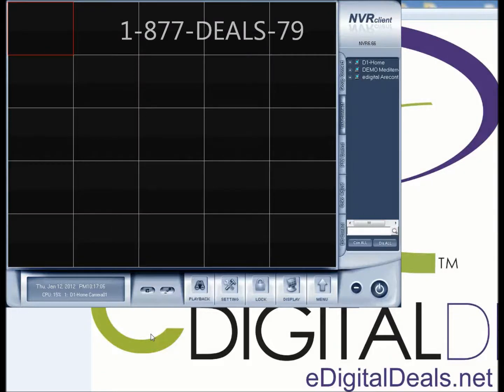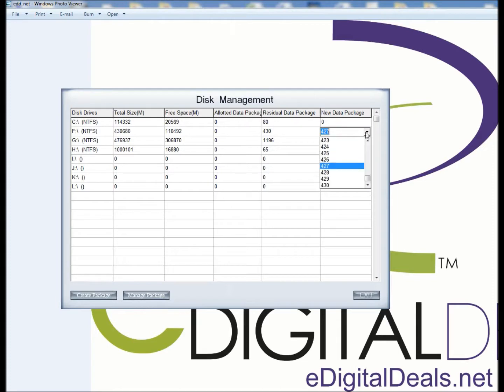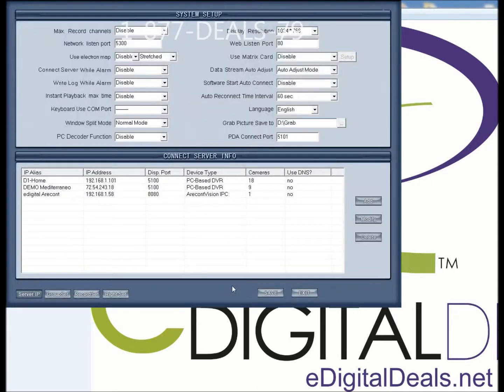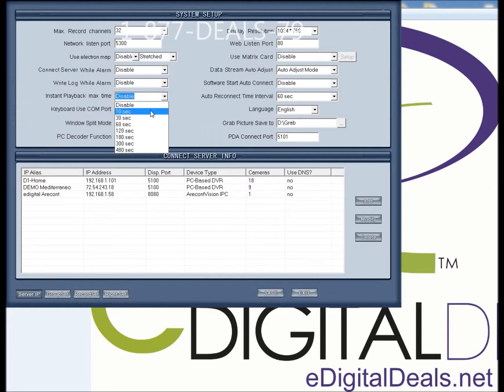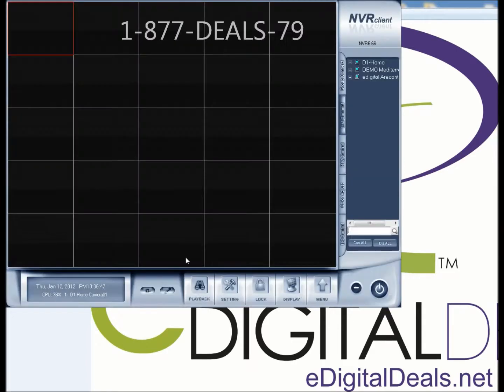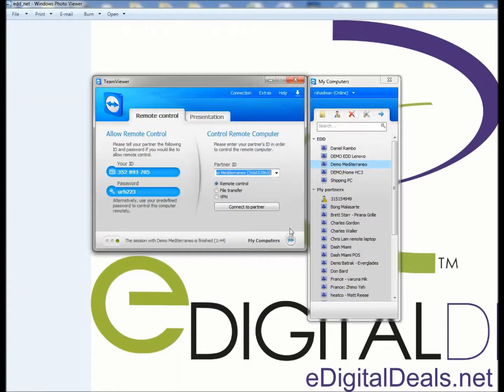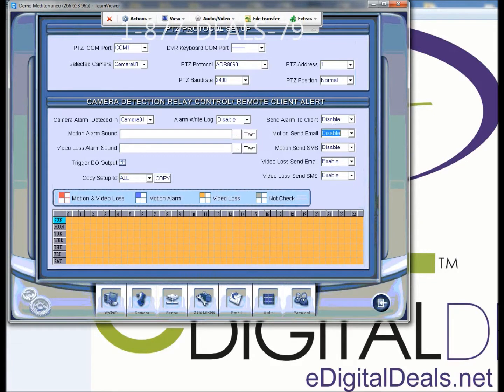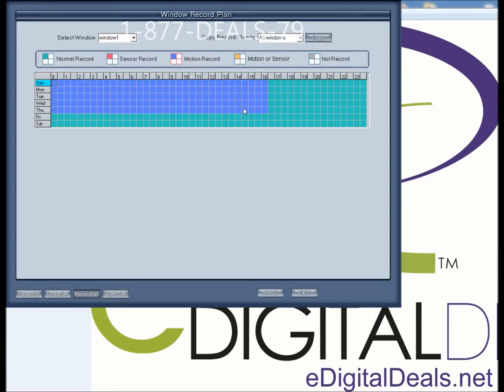Local Recording on Hybrid Hardware-Compressed NVR (CMS) Client: Normal and Motion Detection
1) How to setup disk allocation to allocate part of your hard drive for NVR recording. 2) How to adjust settings in NVR Client to allow recording. 3) Normal recording preference. 4) Enable server for motion detection alarm. 5) Motion Detection recording for NVR Client